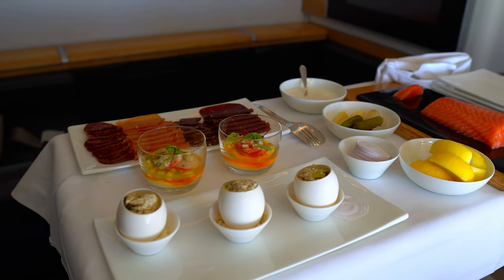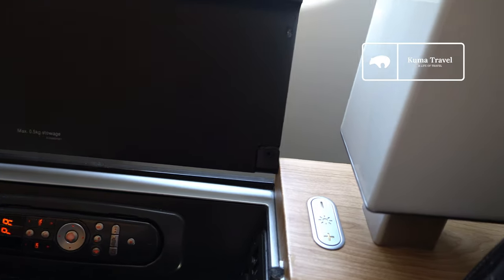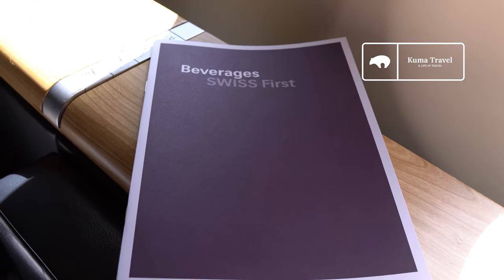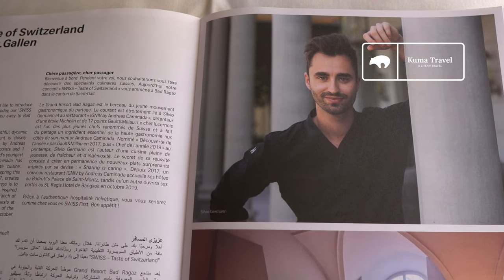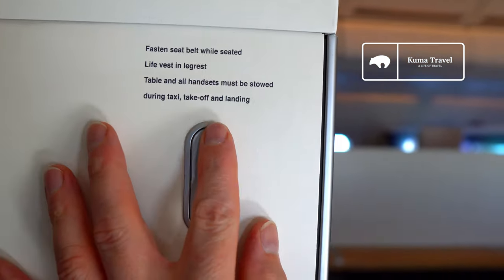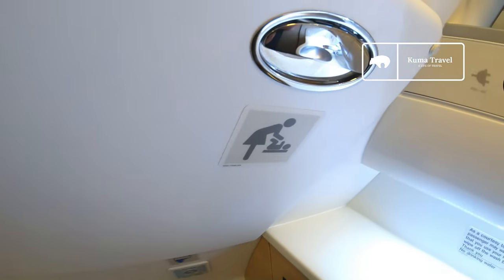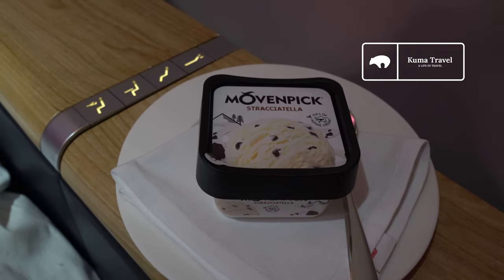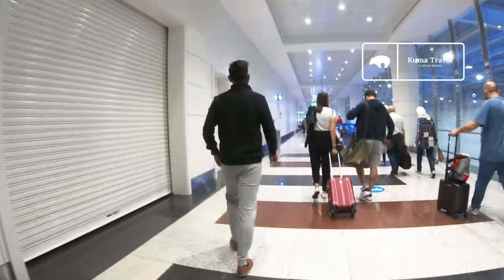SWISS FIRST CLASS. What is it like to fly Swiss? A330⭐ZHR✈DXB⭐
Join us to see what flying Swiss First Class aboard the A330 is really like.